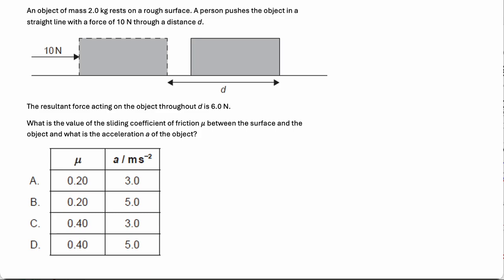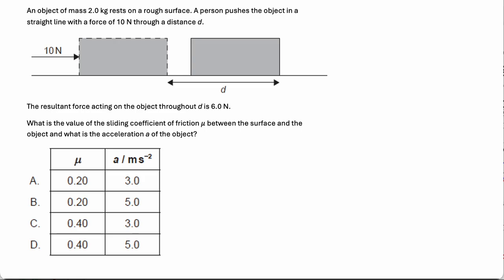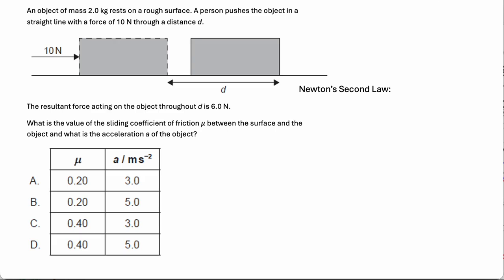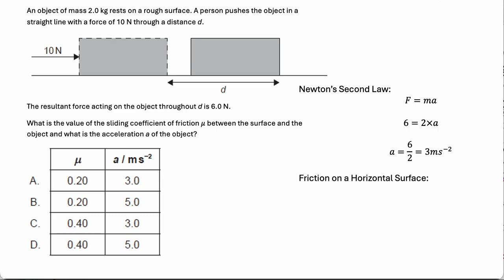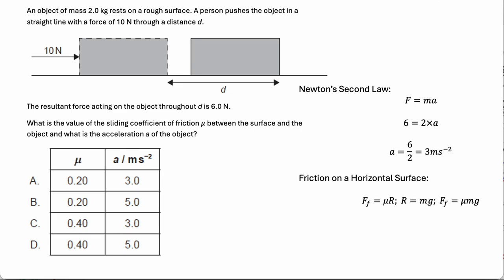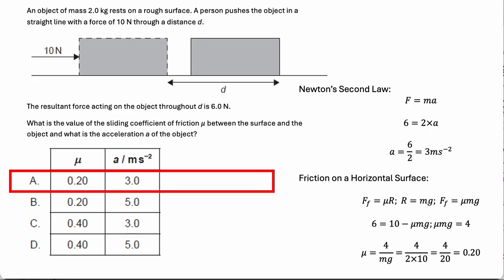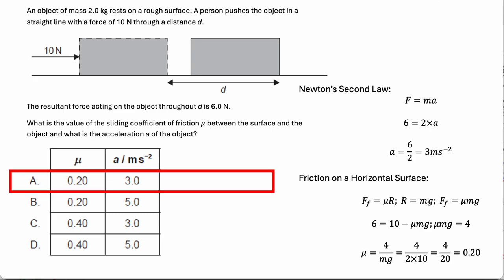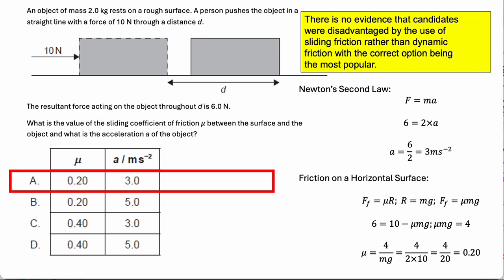22M 1A SL TZ2 6